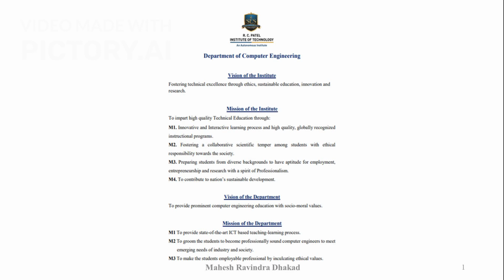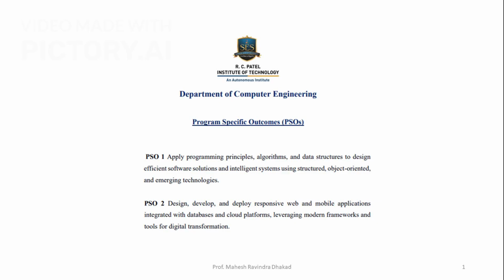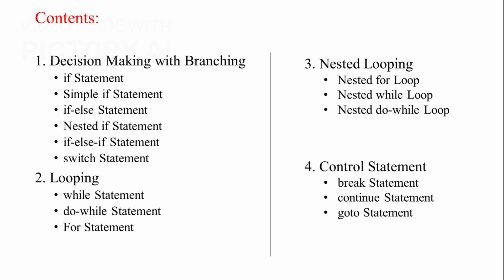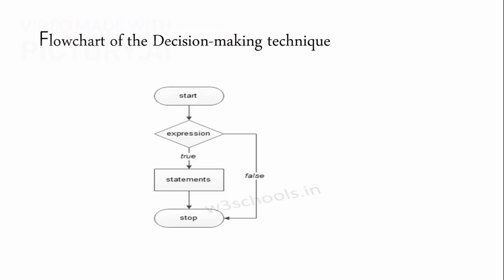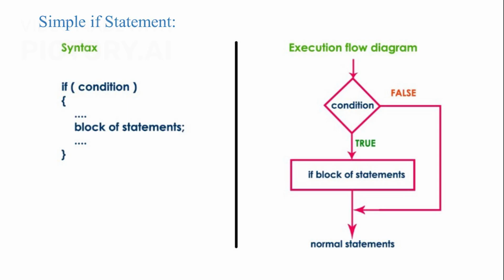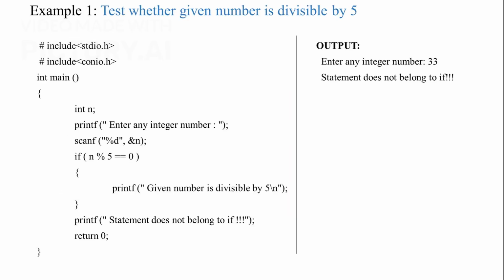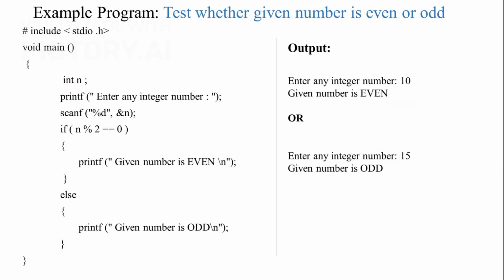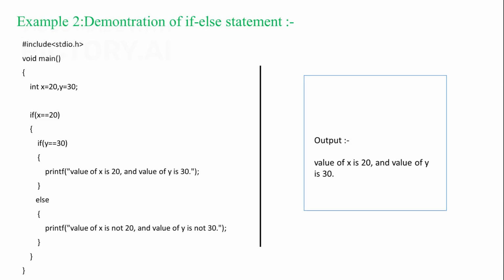"Control Structures" By Prof. Mahesh R Dhakad SPC Presentation3